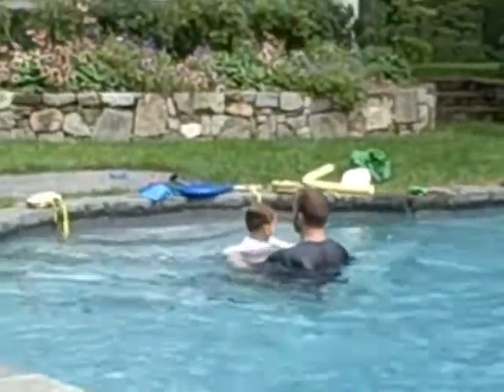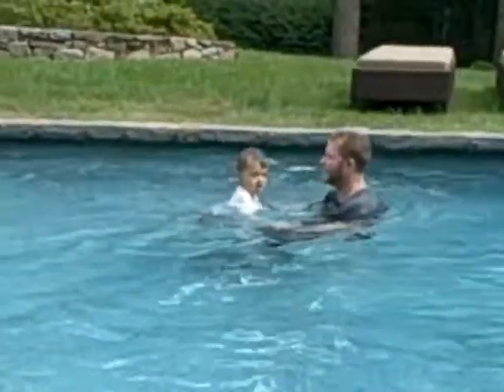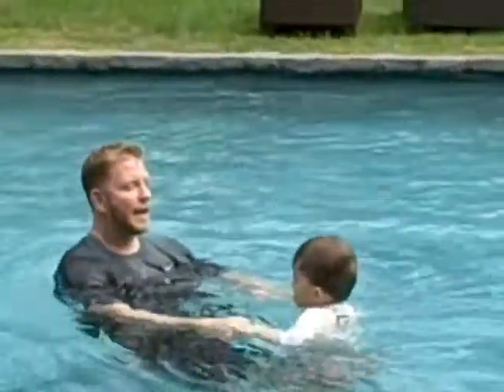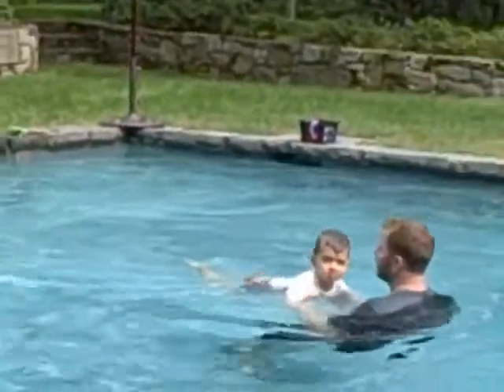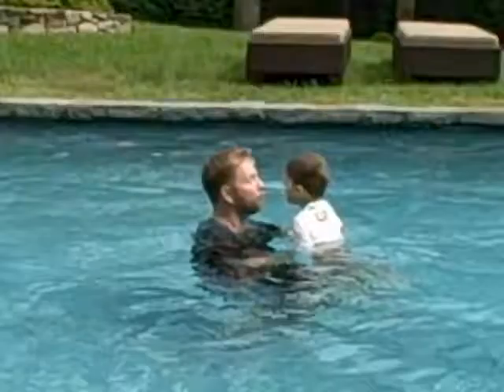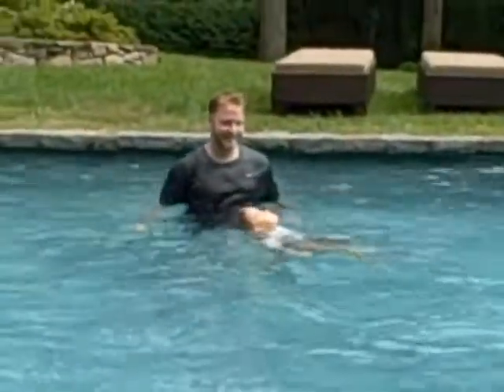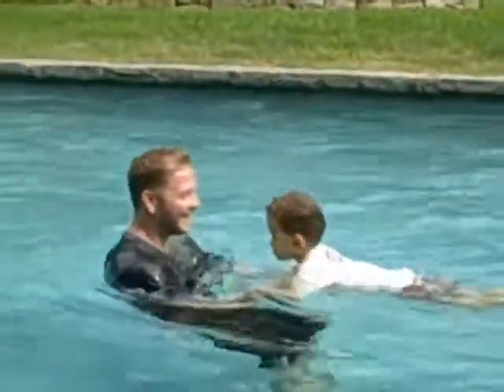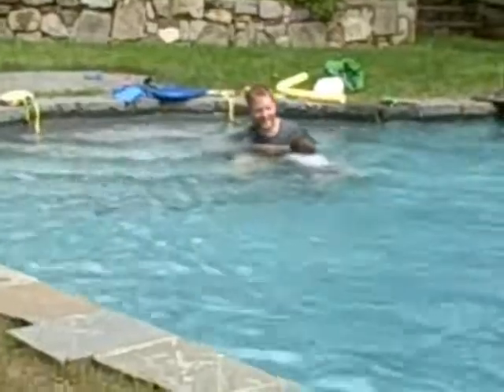Swimming Lessons with Ciaran 2012